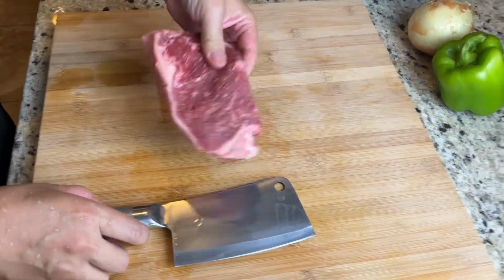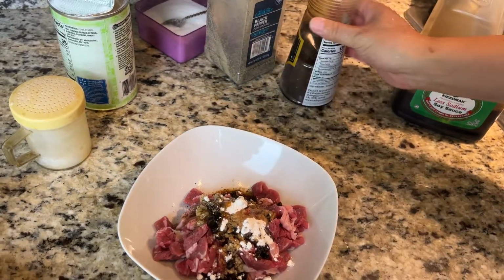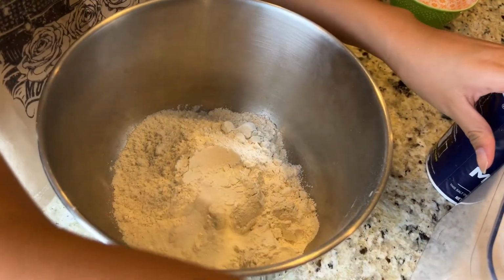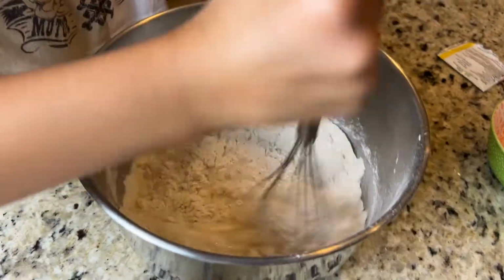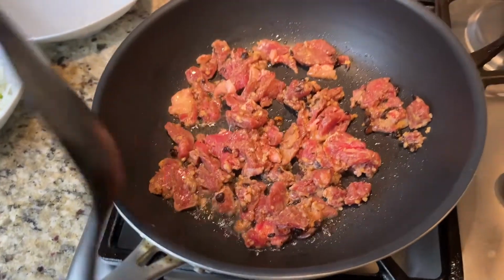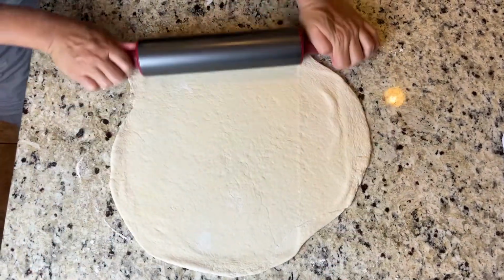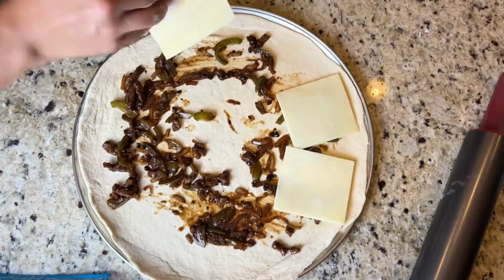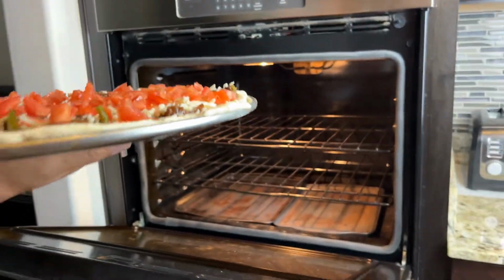How to Make Easy Chinese Pepper Steak Pizza - Best Recipe - Delicious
Check out my super simple recipe on how to make Chinese Pepper Steak Pizza!
Approximate prep and cook time: 30 minutes

Dough:
  2 cup flour
  2 tsp sugar
  2 tsp fast-rising pizza yeast
  1 tsp salt
  2/3 cup warm water
  2 tsp olive oil

Pepper Steak:
  Beef Marinate:
    10 oz sirloin steak
    1 TBSP fermented black bean
    1 TBSP chopped fresh garlic
    1 TBSP cornstarch
    1 tsp salt
    1 tsp msg
    1/2 tsp black pepper
    2 TBSP light soy sauce
    1 tsp pure sesame oil
1/2 white onion
1/2 green pepper

Haverty cheese slices
Shredded mozzarella cheese
2 cups diced fresh tomatoes

Bake at 450 degrees for about 15 minutes